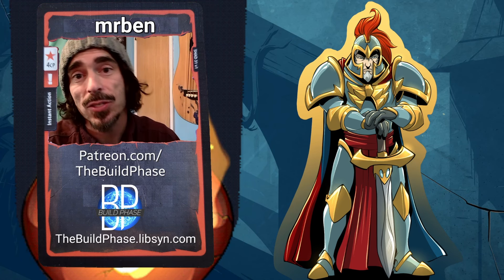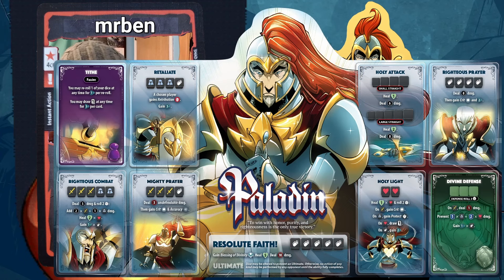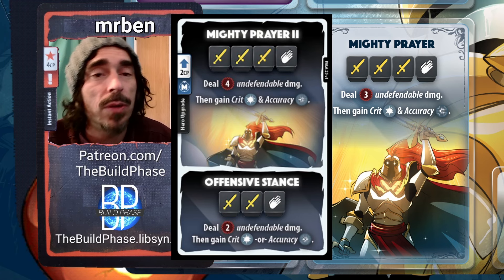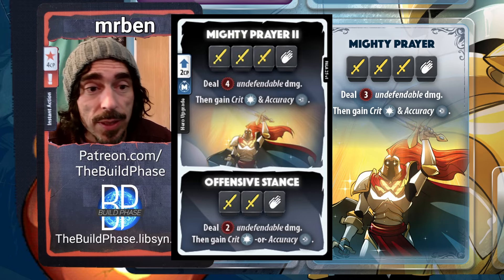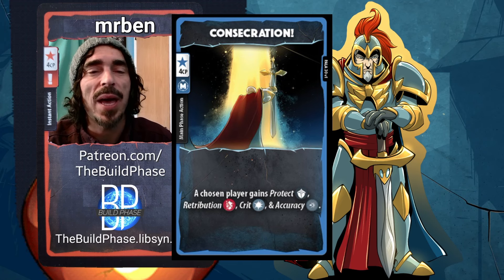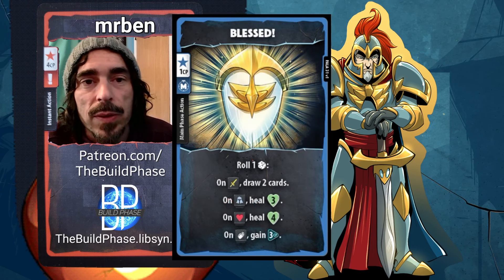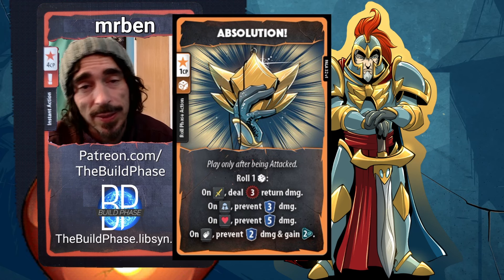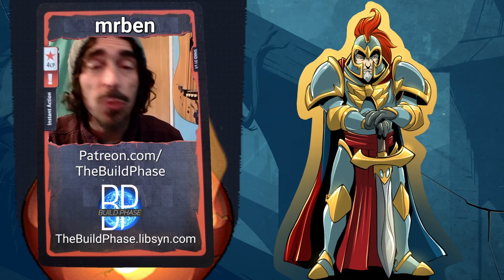Dice Throne | Paladin review and analysis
Well met!
Let's collect more Ws with Paladin!

For further analysis, check out Argonjedit's guide on BGG.